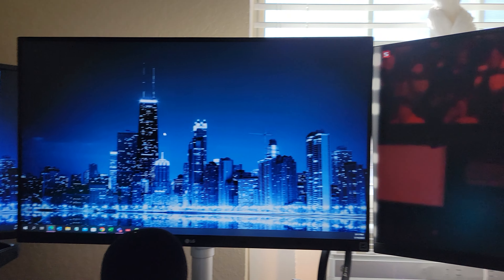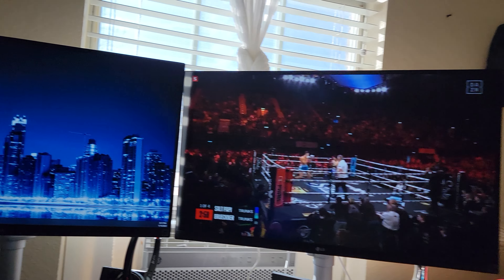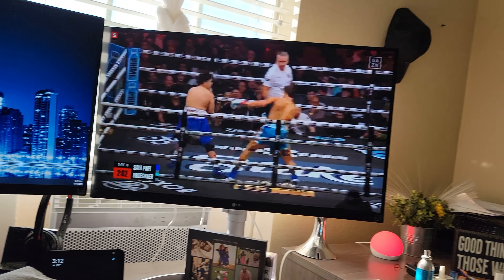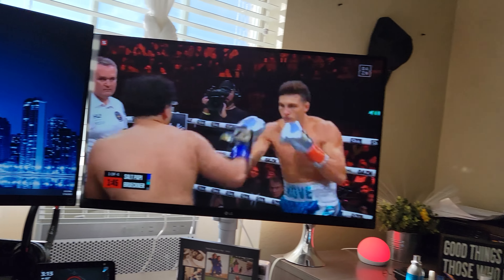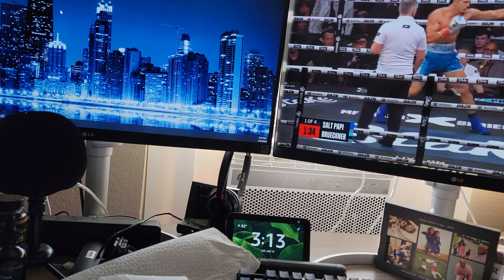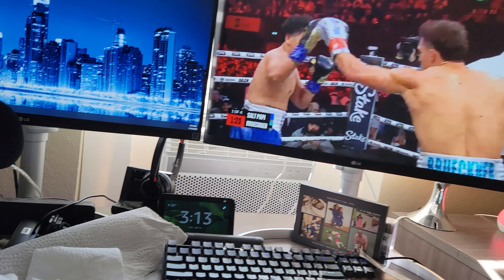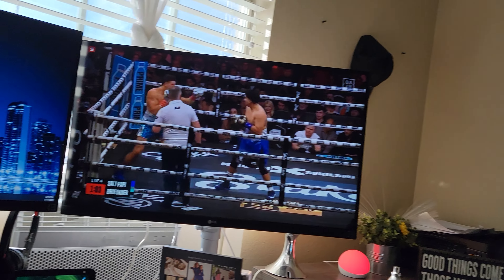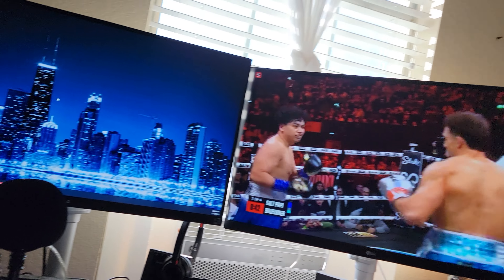Salt Papi vs JB solid round 1